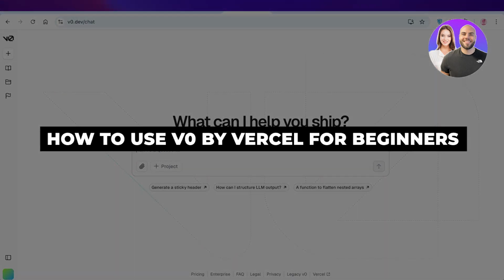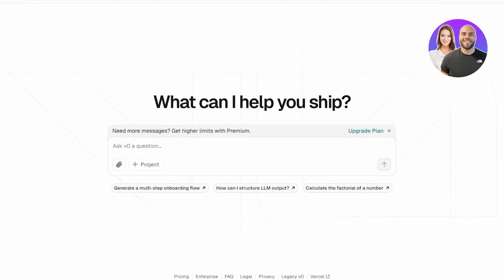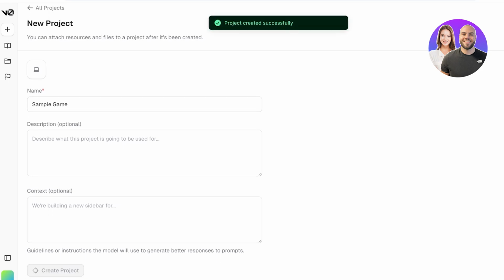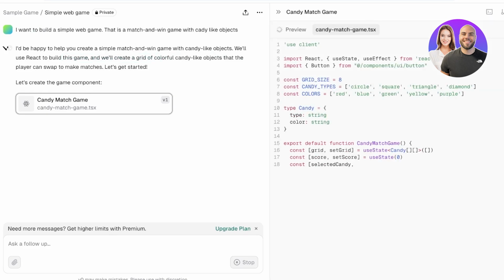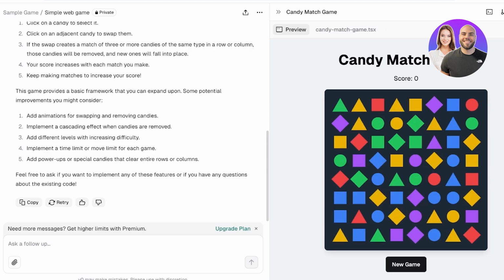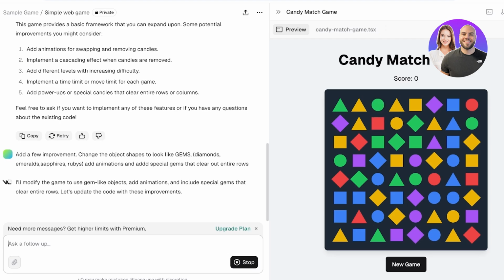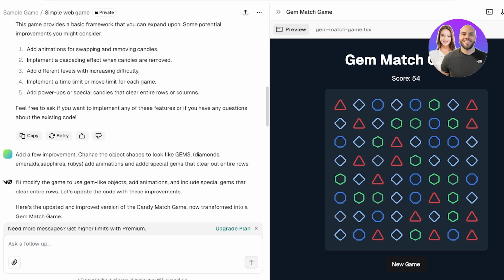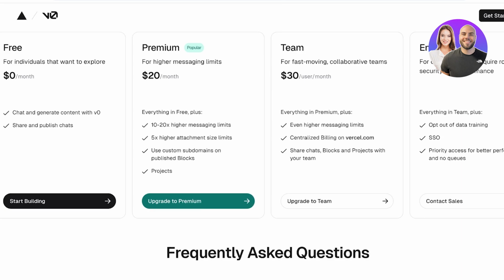How To Use v0 by Vercel For Beginners (Build 3D Games & Apps)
In this video we show you How To Use v0 by Vercel For Beginners. This video will cover everything that you need to know and help you get started with this software.